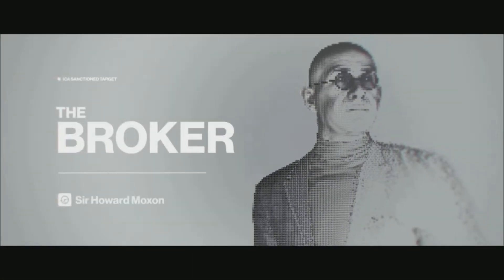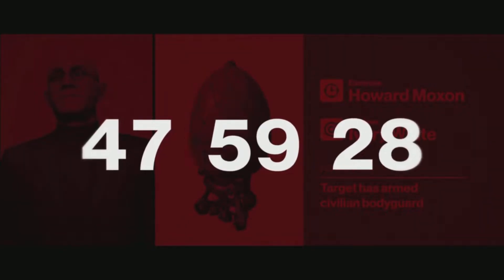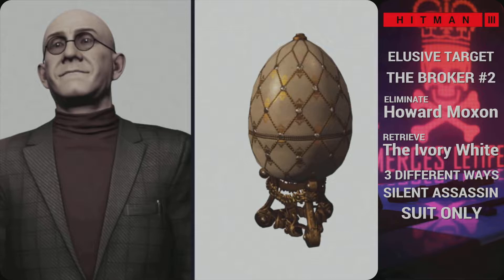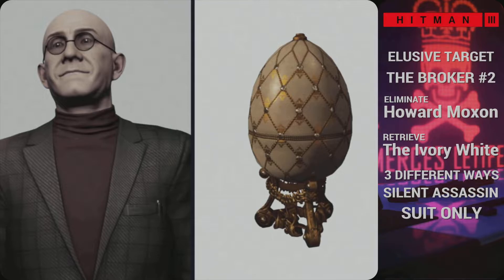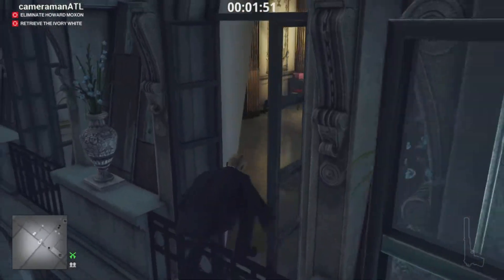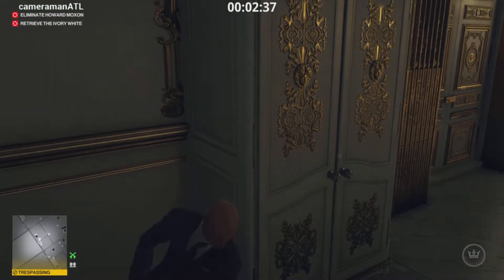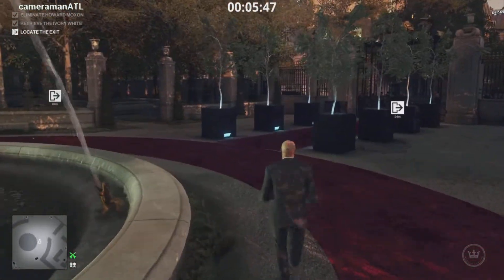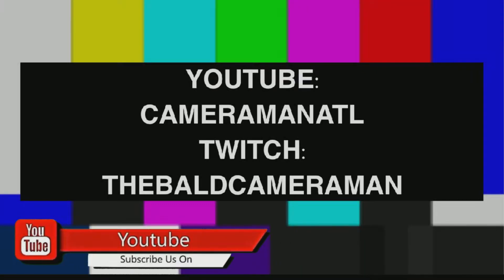HITMAN III | ELUSIVE TARGET | THE BROKER #2- HOWARD MOXON | 3 DIFFERENT WAYS | SA | SUIT ONLY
GREETINGS & SALUTATIONS! Here is another Elusive Target. This one is from Hitman I in Paris called THE BROKER #2. Your target is Howard Moxon, and you have to retrieve THE IVORY WHITE EGG. Very easy, and fun to do. Here are 3 basic ways to do the mission. I'm currently working on more. Thanks and HITMAN ON!

04:32 Method 1
11:12 Method 2
16:18 Method 3